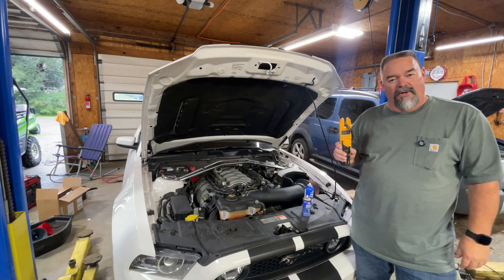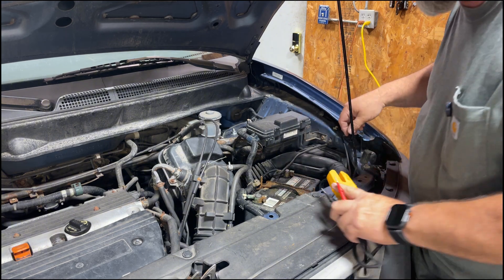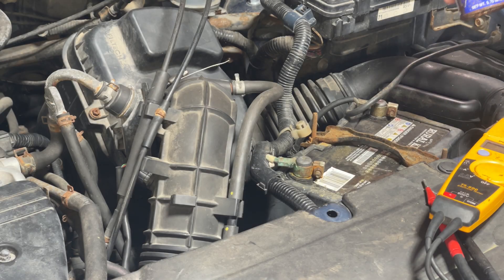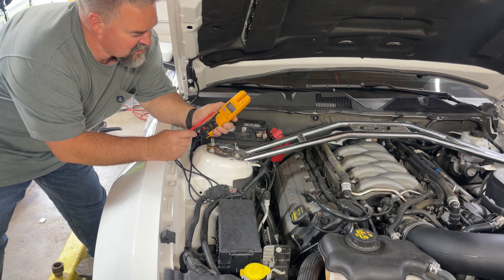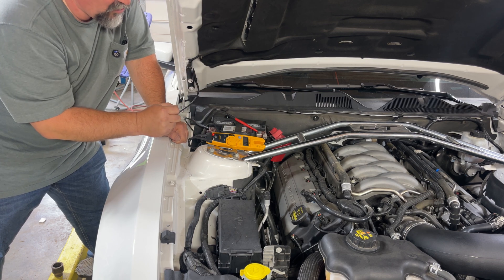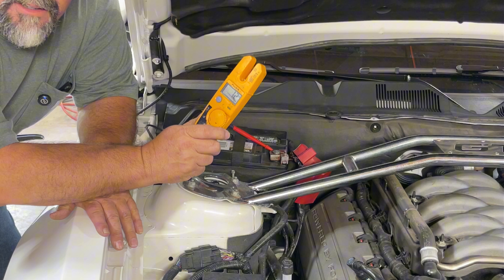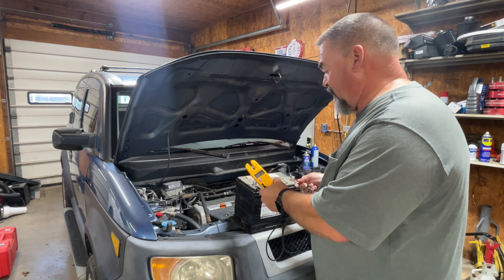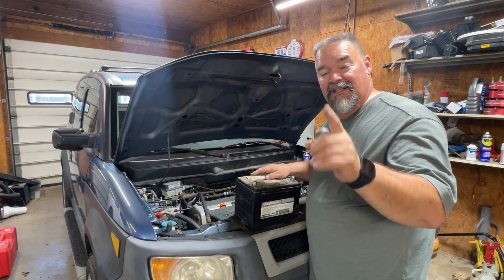Test the battery and alternator in a car with a multimeter. DIY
Dave shows you how to use a meter to do a quick test on the battery and alternator in your car.  We all show how to clean and protect your battery post so you can keep your alternator and battery a their correct level.  Car cranking slow?   Car won't turn over.  Watch this video!